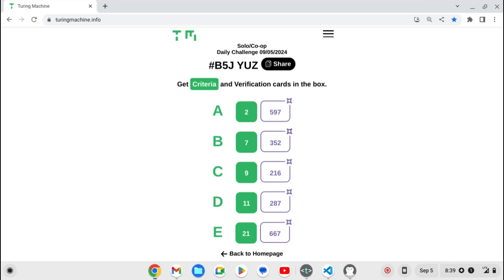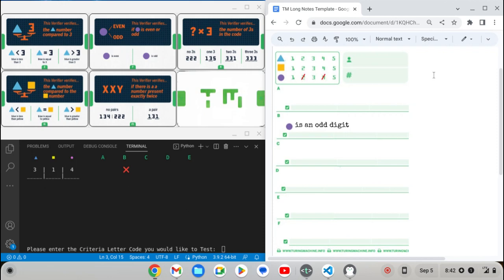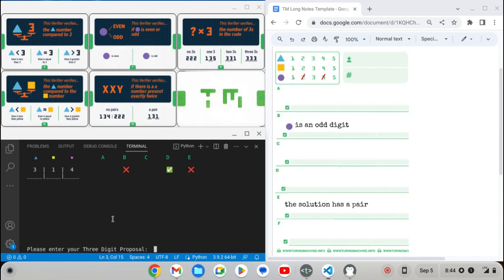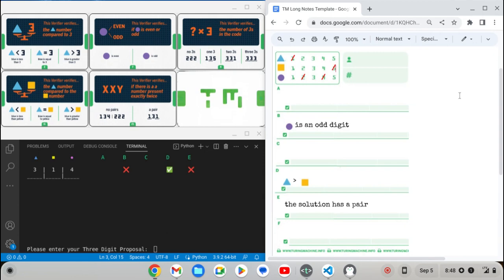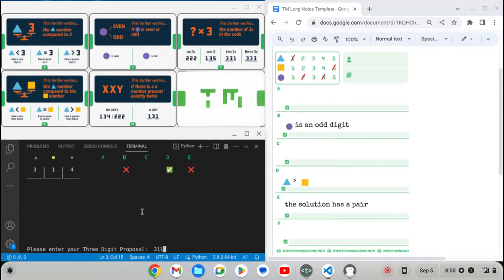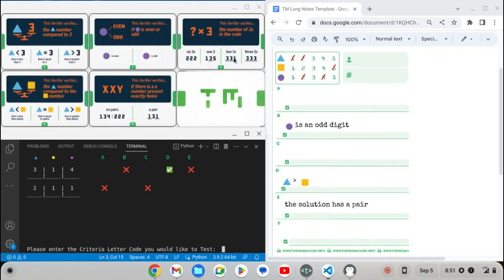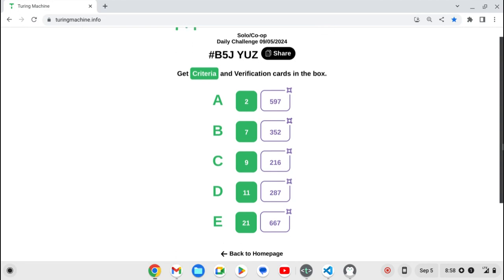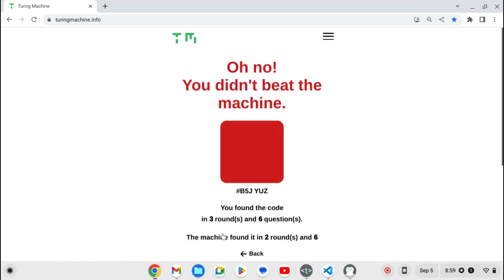Daily Turing Machine Puzzle on 05 Sep 2024 - Puzzle Id: B5JYUZ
00:00 Let's Begin
00:26 Review the Criteria Cards
01:59 Begin the 1st Proposal (it's always 314)
03:43 Thinking ahead ...
06:34 Thinking through to construct 2nd Proposal
11:05 Begin 2nd Proposal
13:45 Important Breakthroughs
17:57 Quick 3rd Proposal
18:59 Verify Solution
19:24 Did we beat the Turing Machine ?